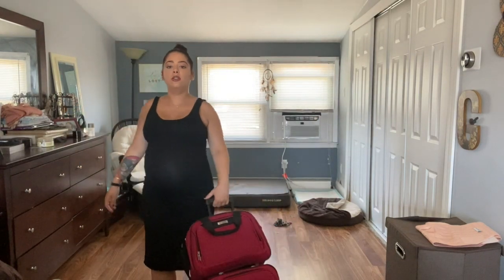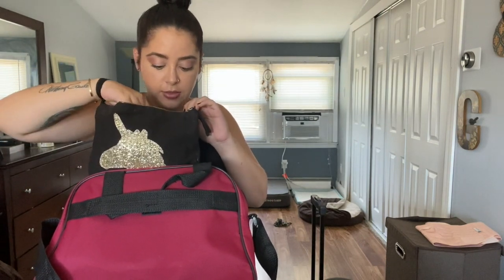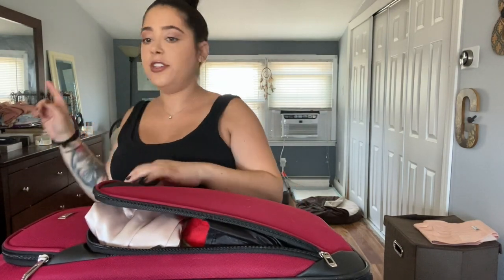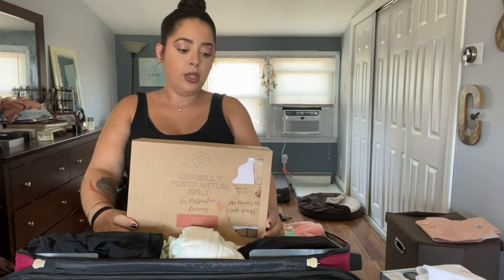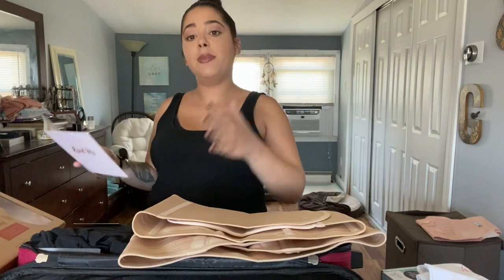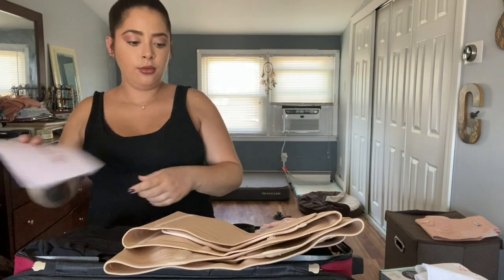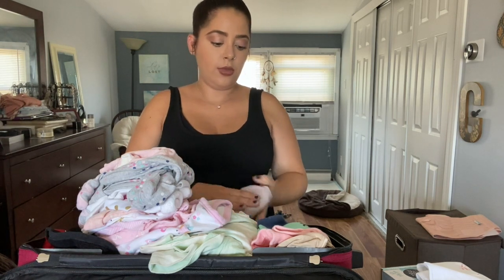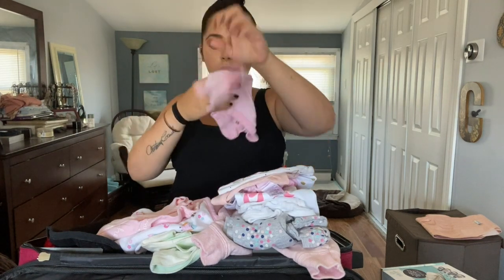What to put in your hospital Bag! | Must-have items to pack in your bag before going into labor!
What to put in your Hospital Bag! | Must-have items to pack in your hospital bag before going into labor!